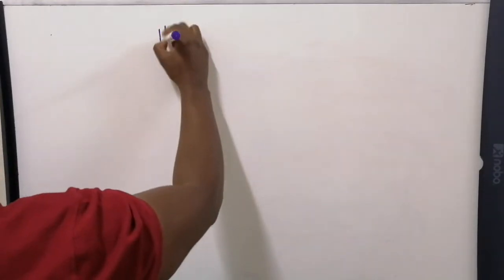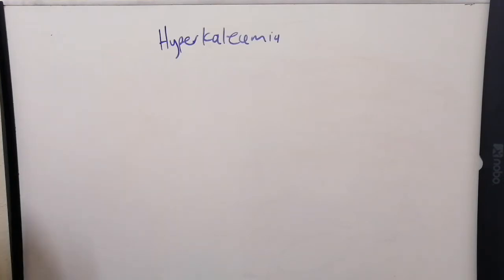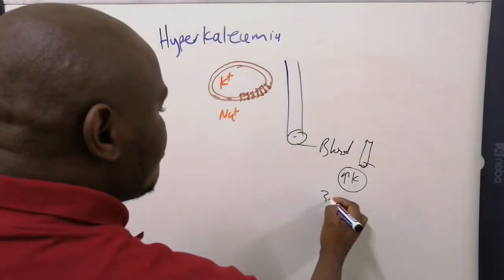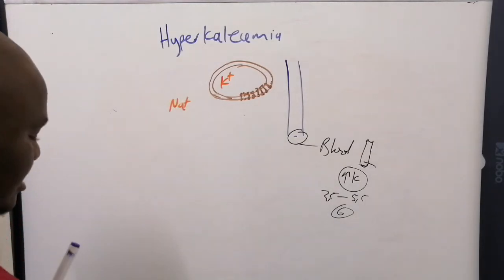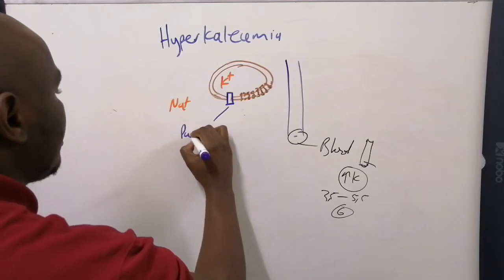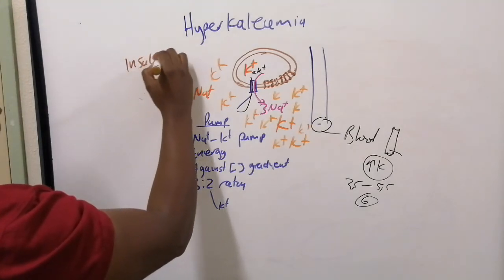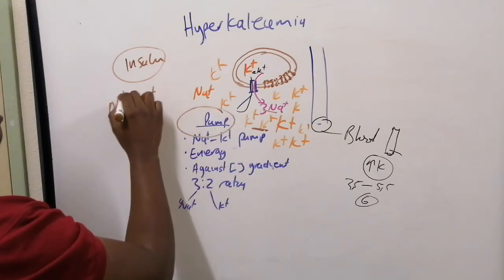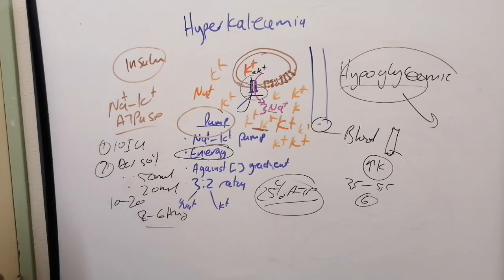Physiological bases of K Shifting w/ Insulin and Dextrose